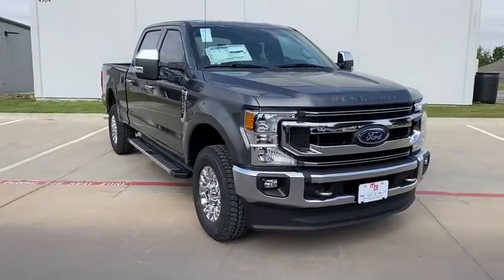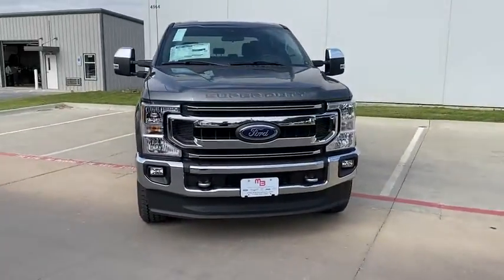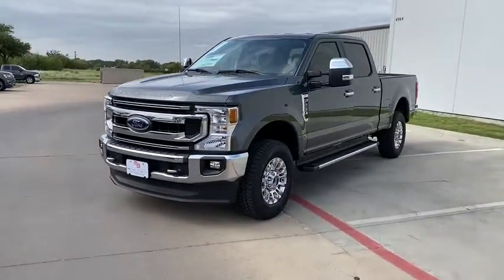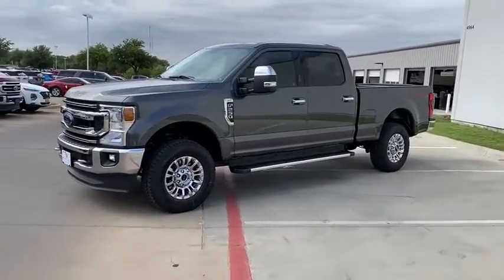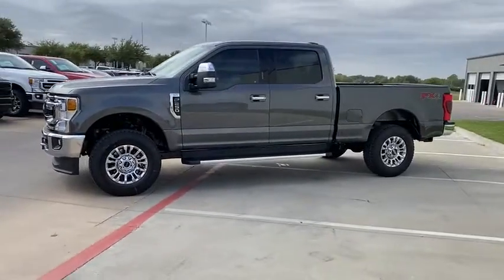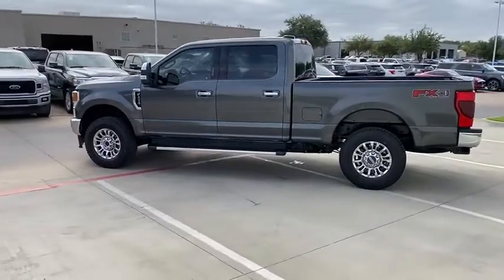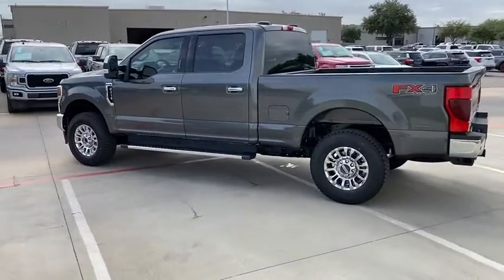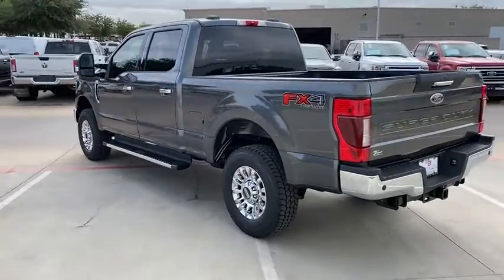2020 Ford Super_Duty_F-250_SRW Granbury, Fort Worth, TX LEE75626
EXT_COLOR] New 2020 Ford Super_Duty_F-250_SRW available in Granbury, Texas at Mike Brown Ford. Servicing the Fort Worth, TX area.

Contact Mike Brown Auto Group today for information on dozens of vehicles like this 2020 Ford Super Duty F-250 SRW XLT. This Ford includes: REAR CHMSL CAMERA FIXED REAR-WINDOW W/DEFROST Rear Defrost ENGINE: 7.3L 2V DEVCT NA PFI V8 GAS 8 Cylinder Engine Gasoline Fuel TRANSMISSION: TORQSHIFT 10-SPEED AUTOMATIC Transmission w/Dual Shift Mode A/T 10-Speed A/T ICONIC SILVER METALLIC POWERSCOPE TRAILER TOW MIRRORS W/HEAT Integrated Turn Signal Mirrors Power Mirror(s) Heated Mirrors Power Folding Mirrors XLT PREMIUM PACKAGE Fog Lamps Chrome Wheels Rear Parking Aid Power Driver Seat Heated Front Seat(s) Power Door Locks Keyless Entry Adjustable Pedals Passenger Adjustable Lumbar Running Boards/Side Steps Driver Adjustable Lumbar TIRES: LT275/70RX18E BSW Tires - Rear All-Terrain Tires - Front All-Terrain VOICE-ACTIVATED TOUCHSCREEN NAVIGATION SYSTEM HD Radio Navigation System Satellite Radio Requires Subscription ELECTRONIC-LOCKING W/3.55 AXLE RATIO Locking/Limited Slip Differential FX4 OFF-ROAD PACKAGE UPFITTER SWITCHES ORDER CODE 603A TAILGATE STEP ADJUSTABLE PEDALS (LPO) Adjustable Pedals *Note - For third party subscriptions or services please contact the dealer for more information.* You deserve a vehicle designed for higher expectations. This Ford Super Duty F-250 SRW XLT delivers with a luxurious well-appointed interior and world-class engineering. This Ford Super Duty F-250 SRW XLT comes equipped with 4 wheel drive which means no limitations as to how or where you can drive. Different terrains and varying weather conditions will have no effect as to how this vehicle performs. This Ford Super Duty F-250 SRW XLT is equipped with navigation so you no longer have to wonder if youre headed in the right direction.
REAR CHMSL CAMERA|FIXED REAR-WINDOW W/DEFROST|POWERSCOPE TRAILER TOW MIRRORS W/HEAT|XLT PREMIUM PACKAGE|VOICE-ACTIVATED TOUCHSCREEN NAVIGATION SYSTEM|FX4 OFF-ROAD PACKAGE|UPFITTER SWITCHES|TAILGATE STEP|ADJUSTABLE PEDALS (LPO)|ELECTRONIC-LOCKING W/3.55 AXLE RATIO|ENGINE: 7.3L 2V DEVCT NA PFI V8 GAS|ORDER CODE 603A|ICONIC SILVER METALLIC|TIRES: LT275/70RX18E BSW|TRANSMISSION: TORQSHIFT 10-SPEED AUTOMATIC